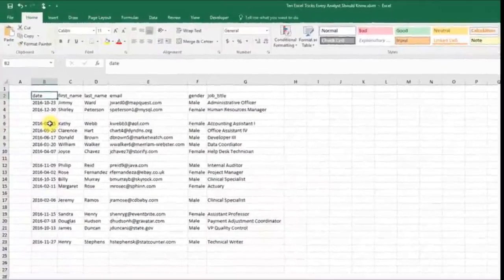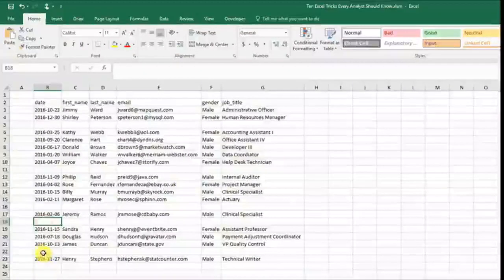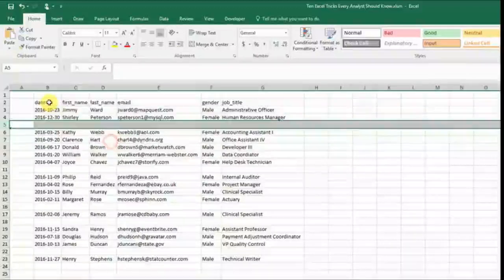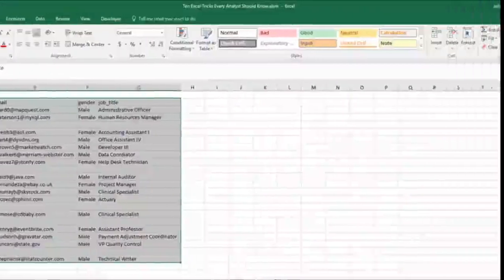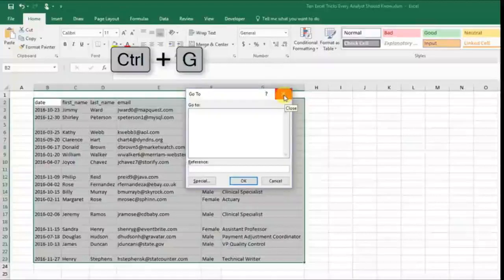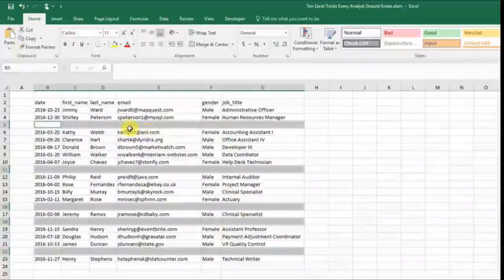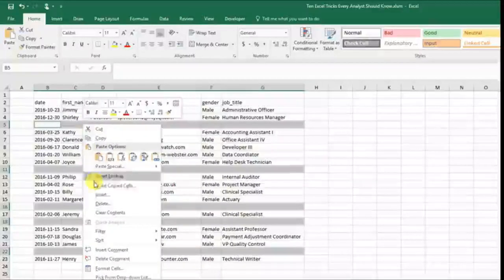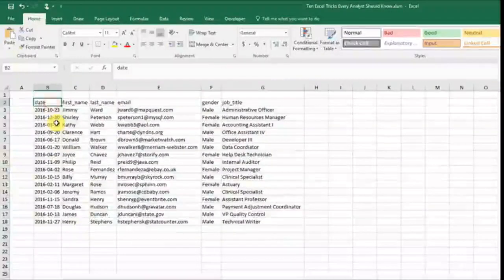Ten Excel Features Every Analyst Should Know – Lec 6 Delete Blanks